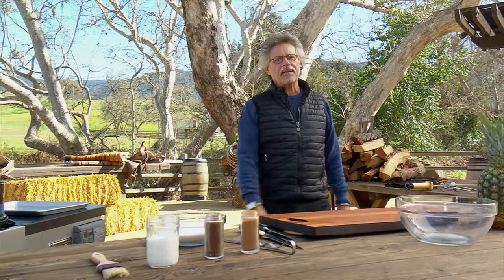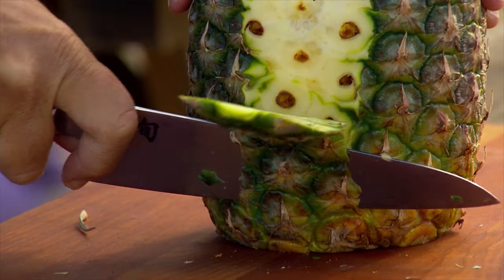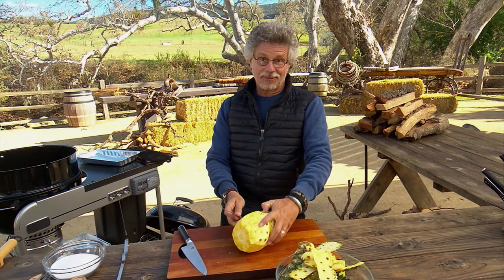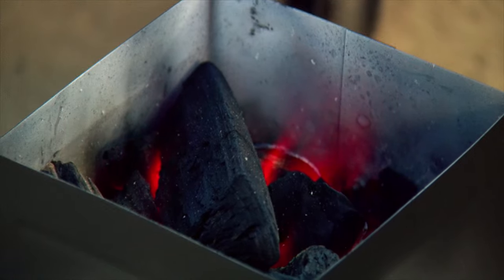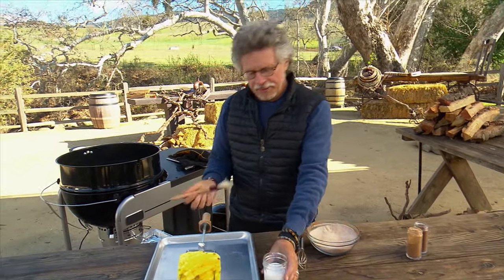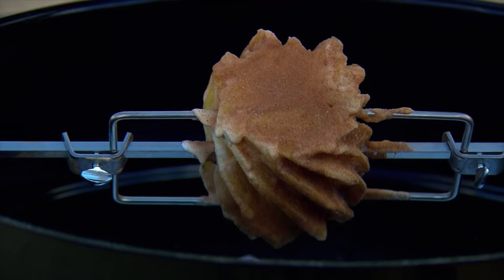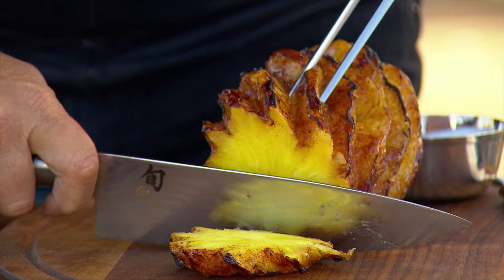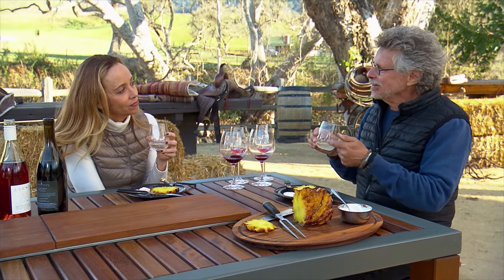Exclusive Steven Raichlen Project Fire Recipe: Grilled Brazilian Pineapple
Steven Raichlen’s famous recipes go REALLY well with FOGO Charcoal! We’ve teamed up and are thrilled to be a part of Steven Raichlen’s Project Fire. The master griller brings us a tasty, sweet and smokey dessert with his signature cutting-edge techniques! Have you ever tried grilled Brazilian Rotisserie Pineapple? Now’s the time! Get the fire started and start cooking and sharing. You’ve got this!

We can’t wait to learn more sizzling recipes in collaboration with Steven Raichlen.

If you’re looking to start cooking, have FOGO CHARCOAL delivered directly to your backyard!